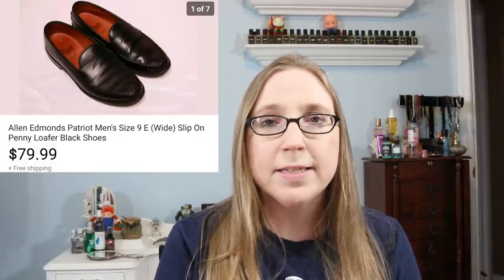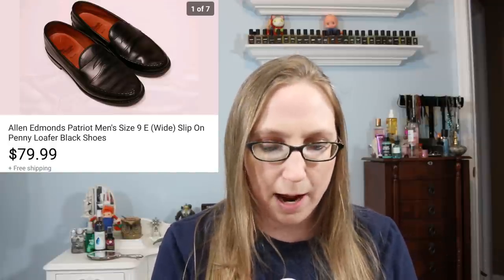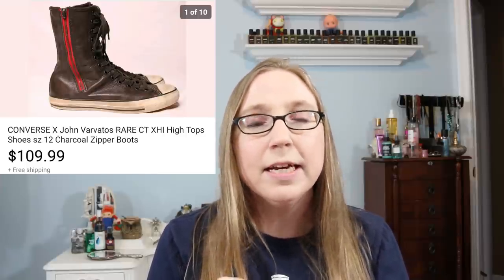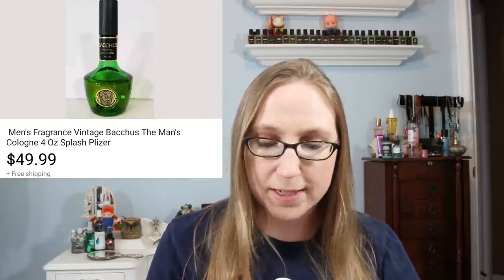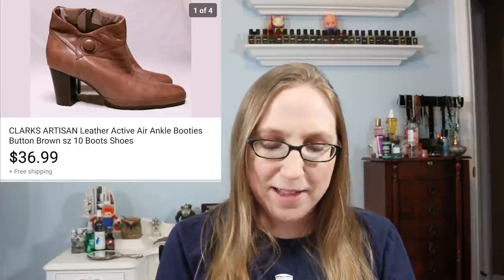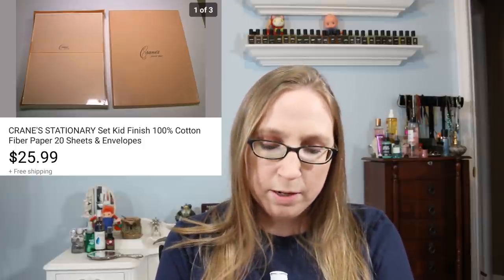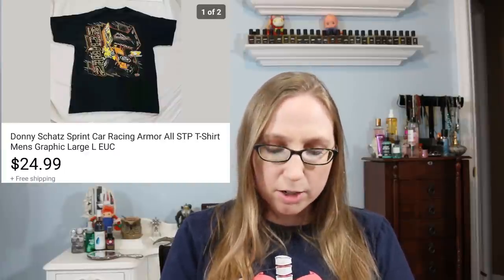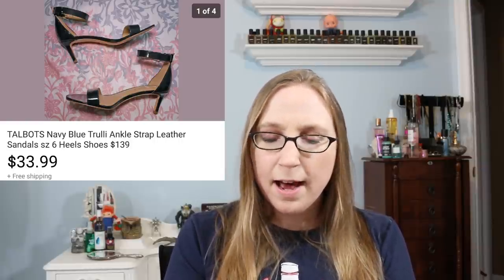CHA CHING! #5 What Sold on EBAY! Thrift Finds That Sell For PROFIT!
Going over some of my more recent sales on eBay! Let's talk about what SOLD!